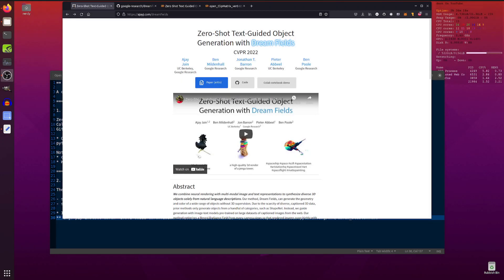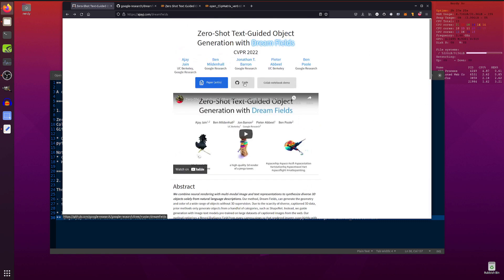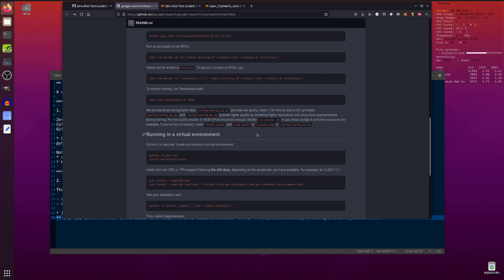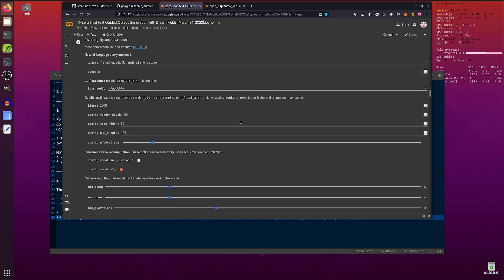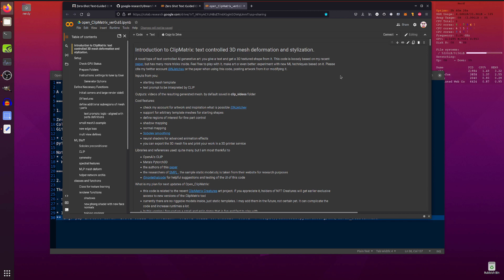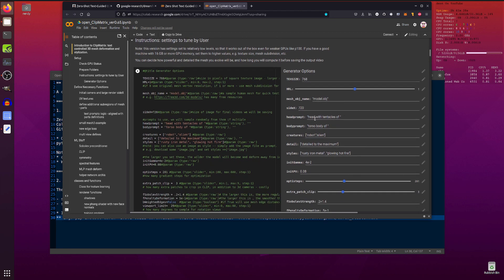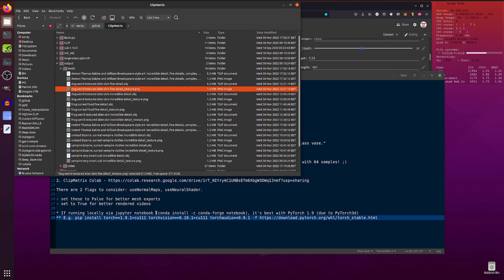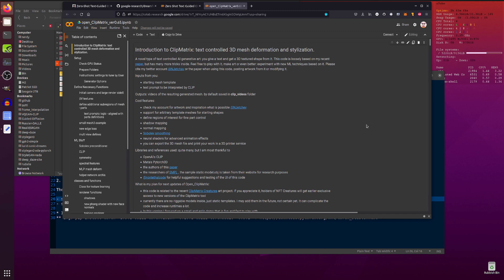CLIP guided Text to 3d!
Type text - make things in 3d! Like an armchair in the shape of an avocado. The utility of CLIP seems endless, and now you can even make things in 3D simply using the power of the written word. Text 2 3D is now a thing, and this video shows you a couple of them :)